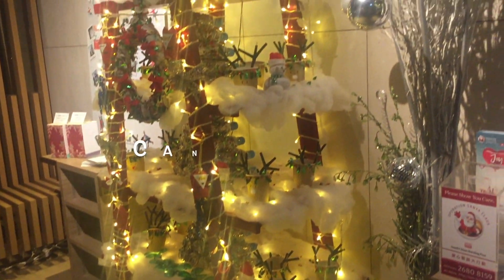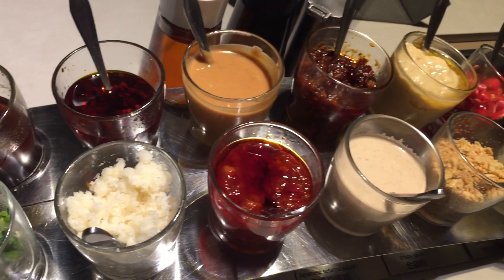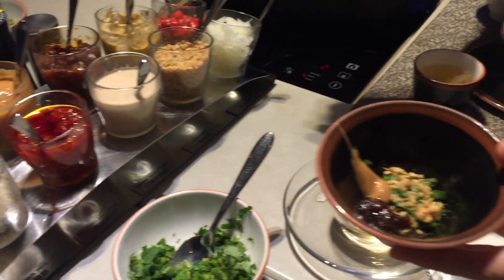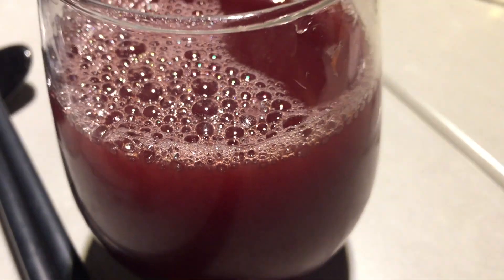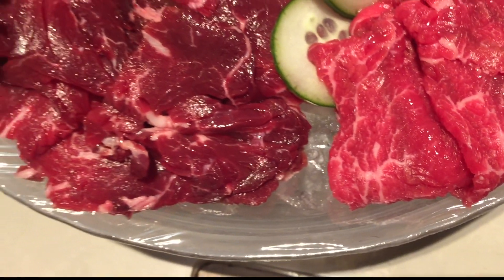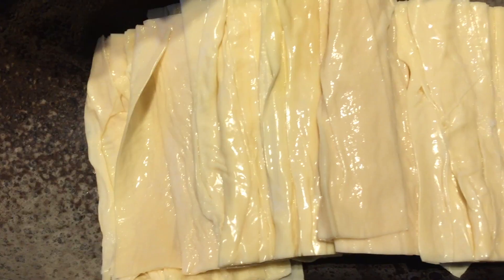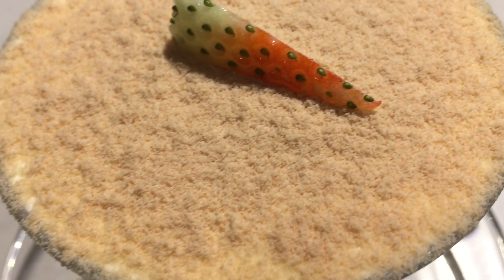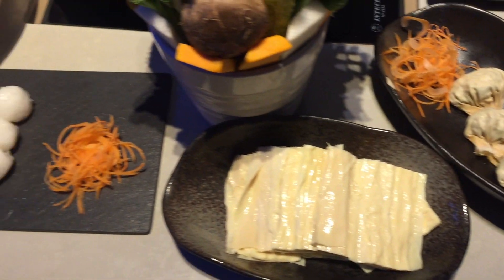Great Value for Money Hotpot - Canton pot 火鍋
Hotpot is one of the most popular food in Hong Kong during the winter time, check out Canton pot in L'hotel Mongkok.  Canton pot 火鍋